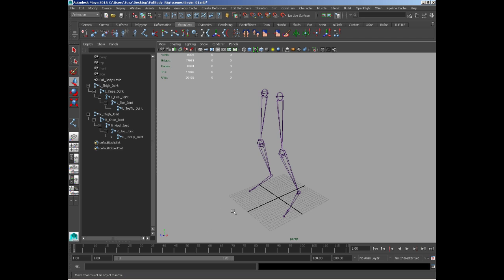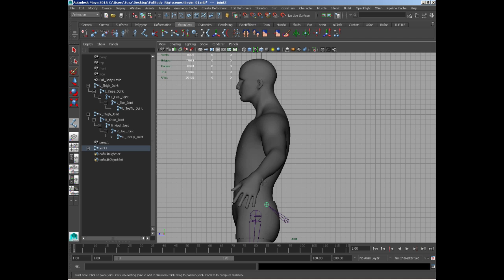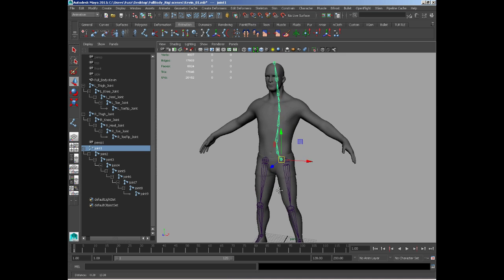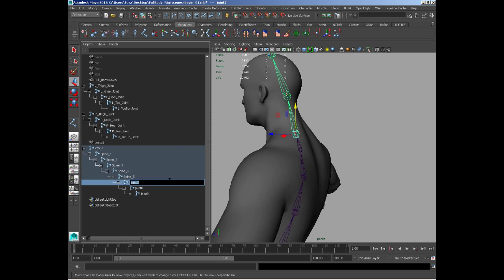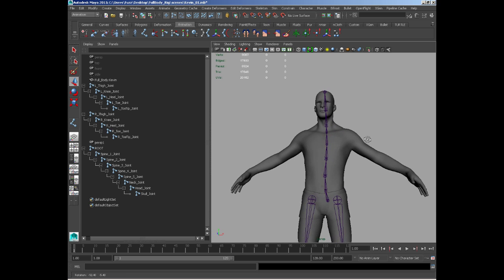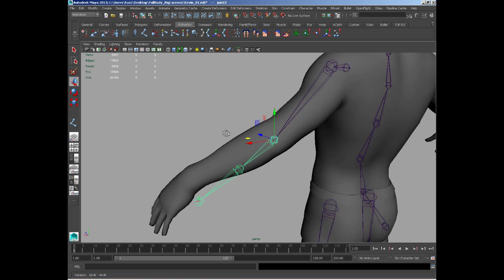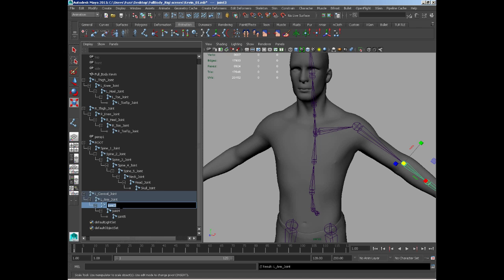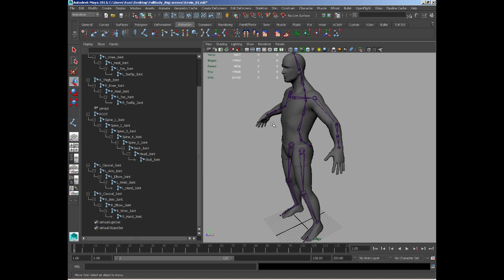Step 01 Part 02 - Project Setup and Initial Skeletal Setup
Step 1 Part 2 of the process for creating a basic animation rig for games as well as rigging for posing for Portfolio.